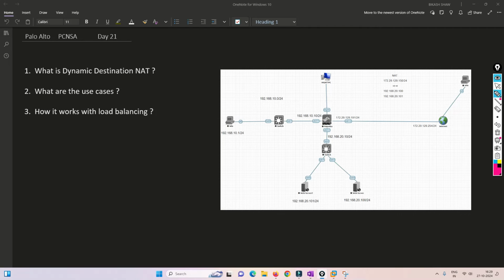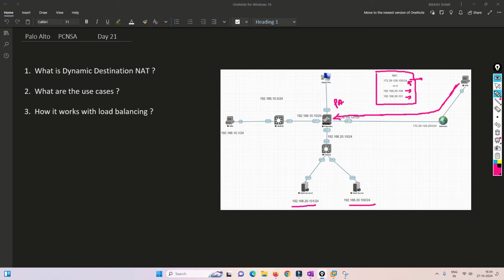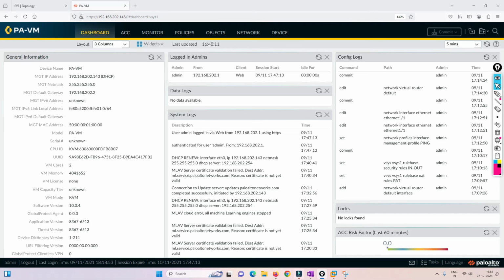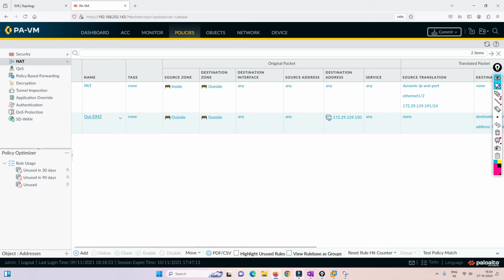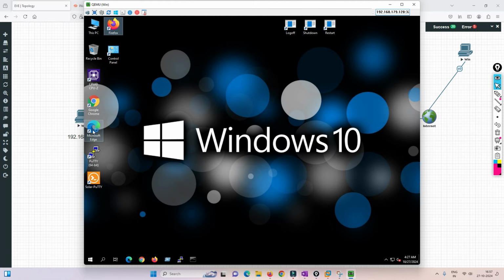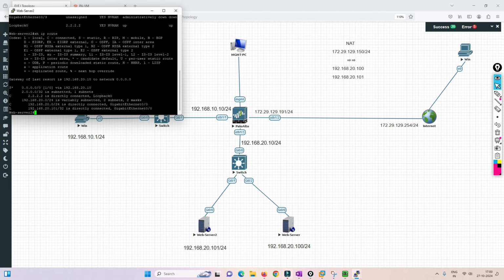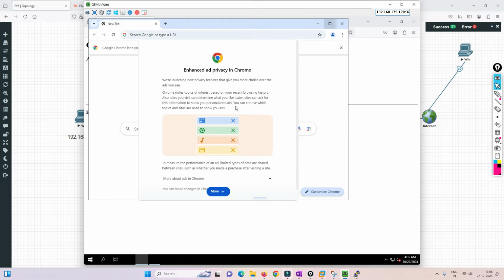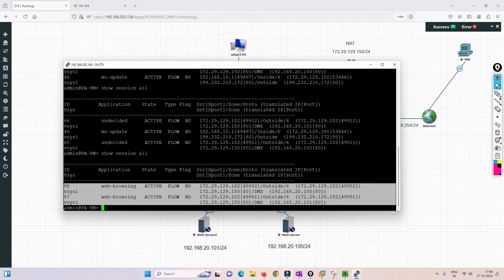paloaltofirewalltraining |Training Day 21| What is Dyanmic Destination NAT |PaloaltoTutorial|2024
Hi Friends,
Please checkout my new video on What is What is Dynamic Destination NAT in Palo Alto firewall . Have any question put it on comment section